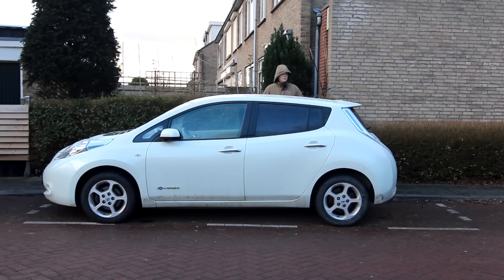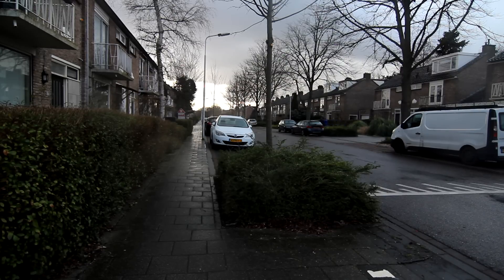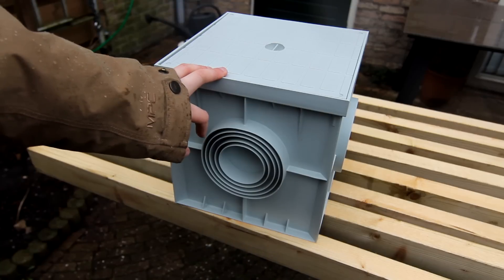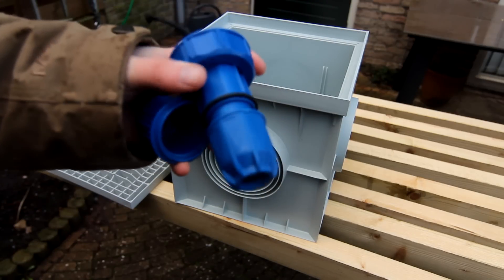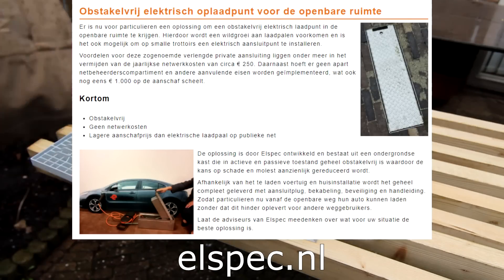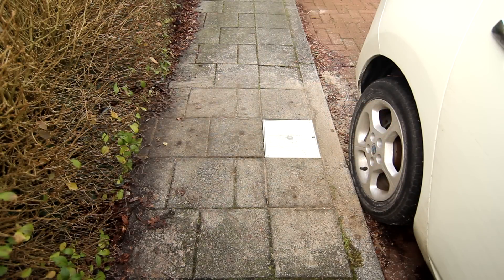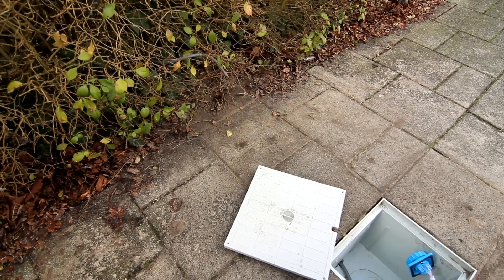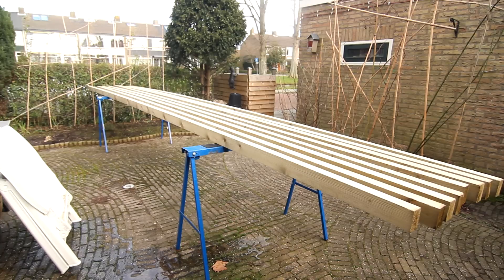EV charging point in the ground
Today we're attempting an innovative approach to charging my Nissan Leaf EV; not a charger on a pole or wall, but a charger in the pavement, in place of a regular 30x30cm tile.

NOTE: do not attempt to reproduce this without consulting your local municipality's rules on charging points. This happens to be permitted in my area, under certain restrictions. Also: keep it safe, don't DIY unless you know what you're doing.